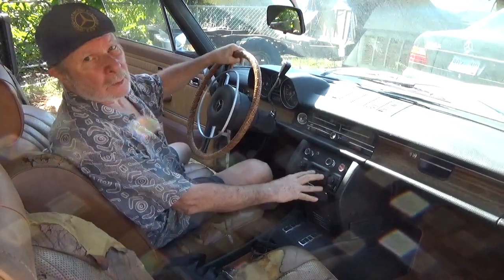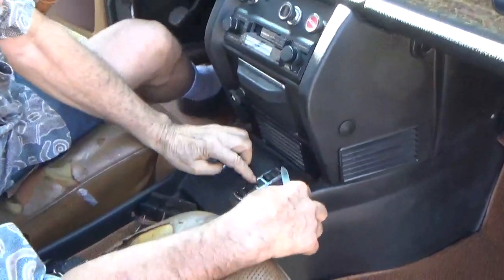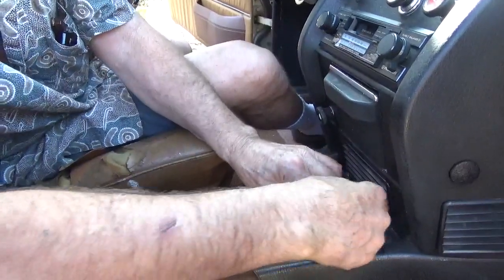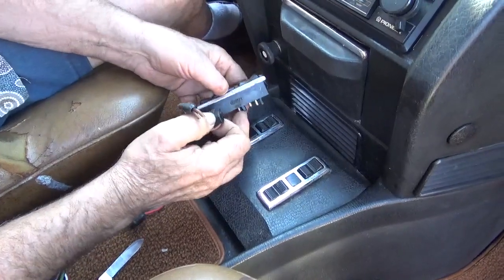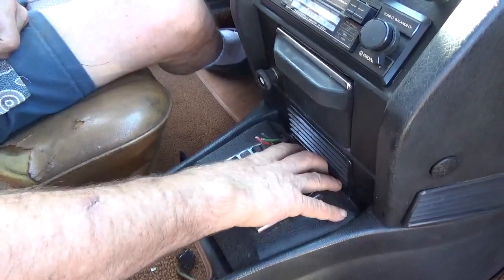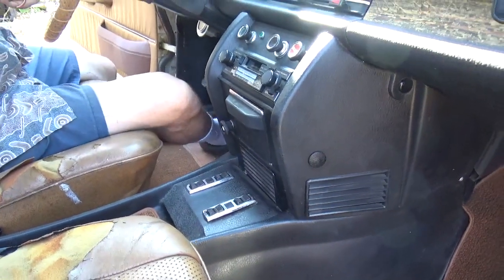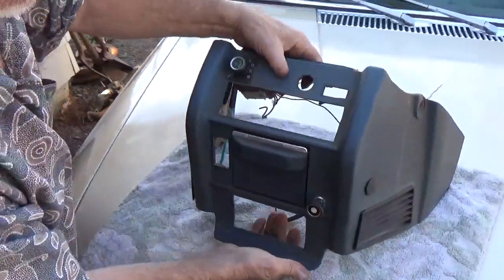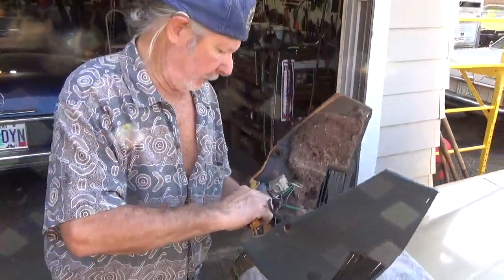Mercedes-Benz W114/115 center console removal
A brief explanation for removing the center console to Mercedes-Benz W114  or W115.

***USED OEM MERCEDES-BENZ PARTS***

I have literally thousands of parts for Mercedes-Benz vehicles from the late 1950s to the early 1990s.  All items, including electrical, are guaranteed to complete customer satisfaction.  I can ship anywhere (packed properly with my guarantee of no damage in transit).